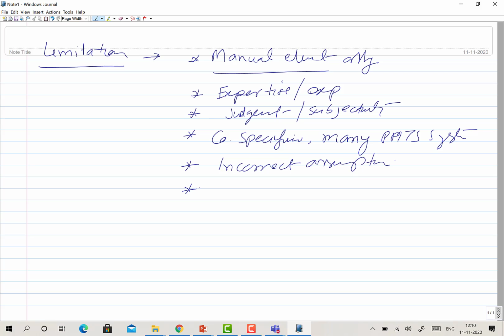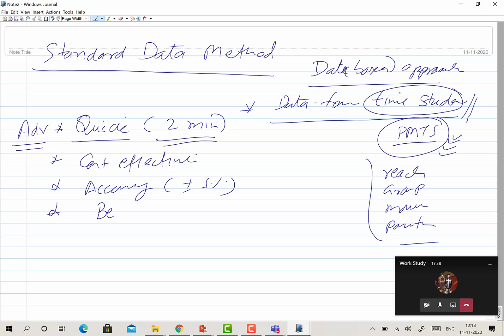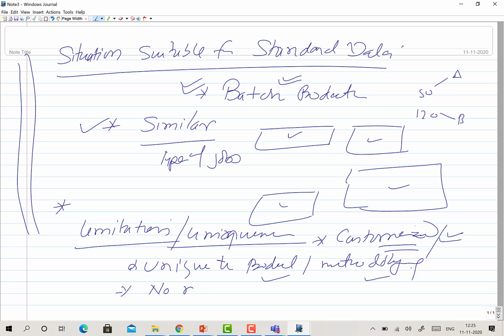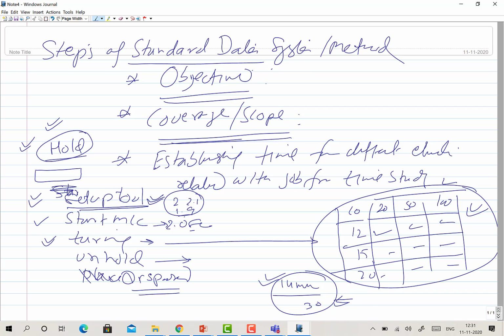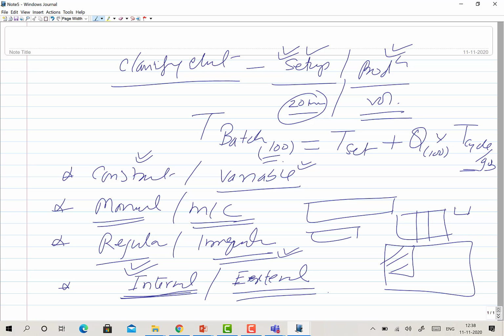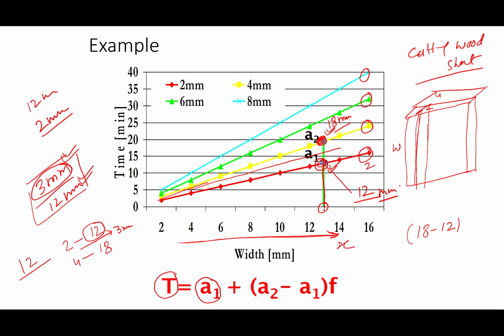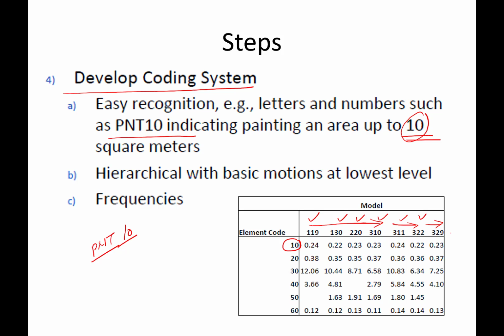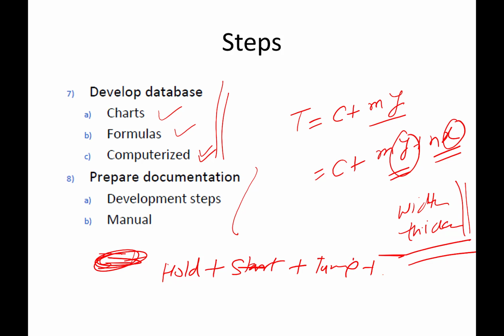MIN 313 L25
Work Measurement: Standard Data Method